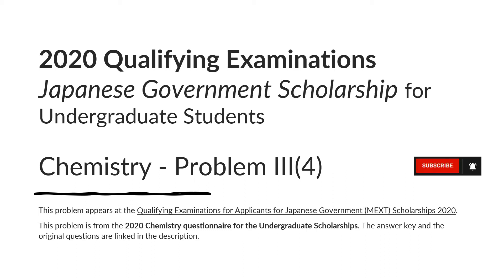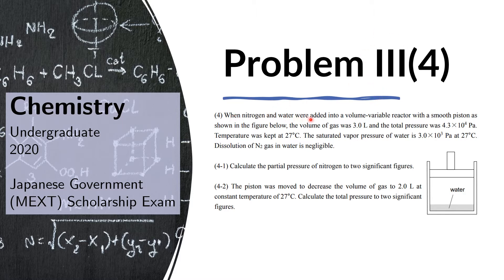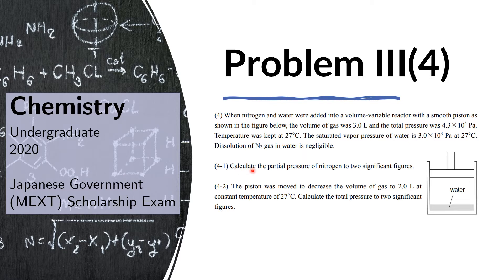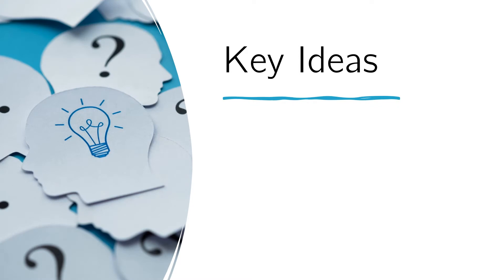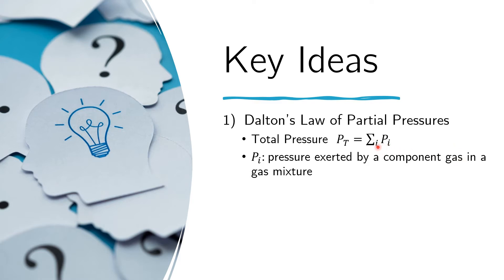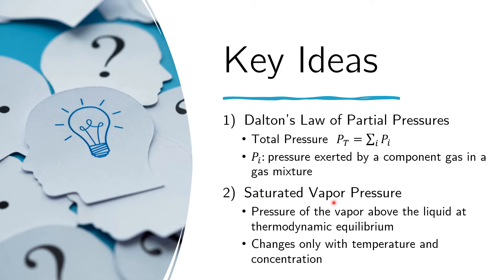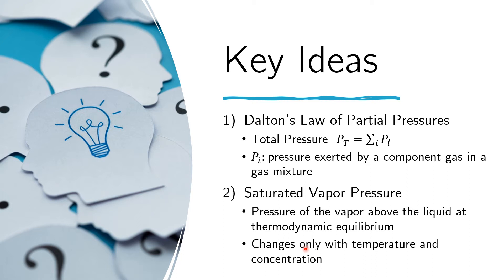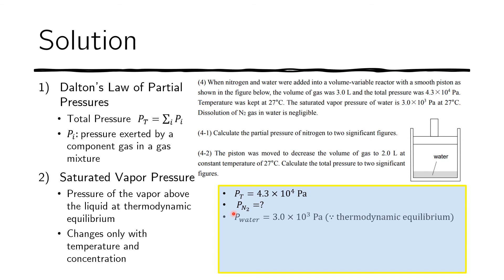Chemistry 2020 Problem III(4) - MEXT Undergraduate Scholarship Exam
undergrad-chemistry-3-4.html

This problem appears at the Qualifying Examinations for Applicants for Japanese Government (MEXT) Scholarships 2020.
This problem is from the 2020 Physics questionnaire for the Undergraduate Scholarships. The answer key and original questions are linked below.